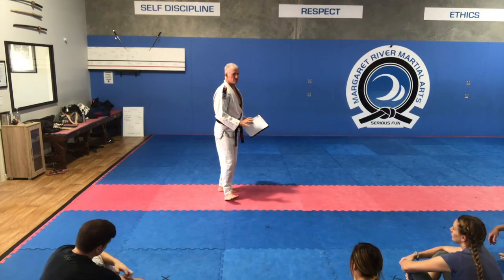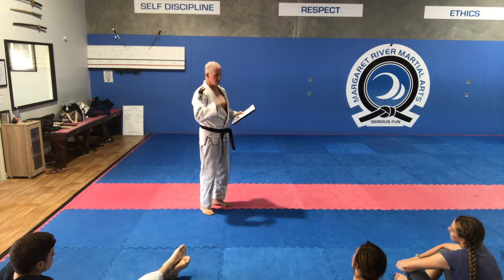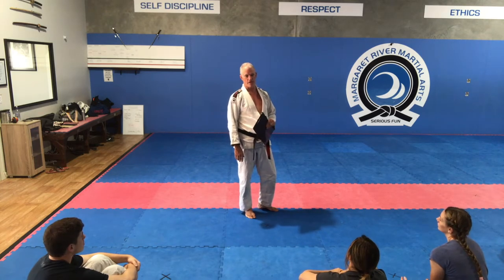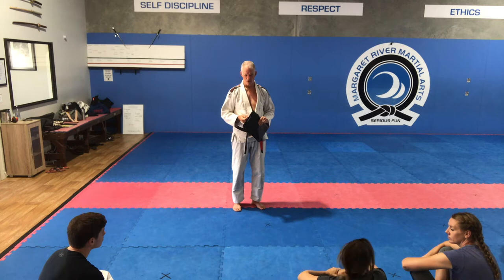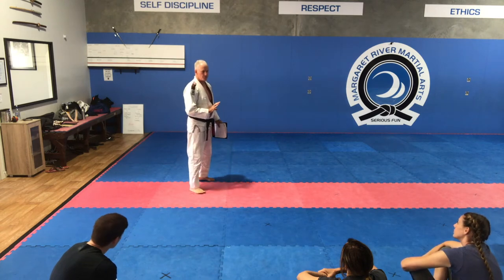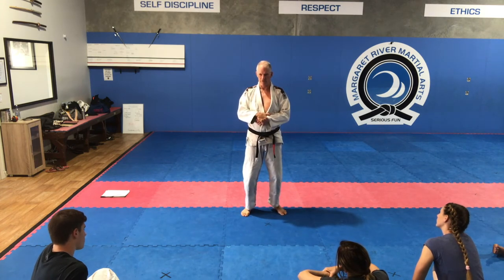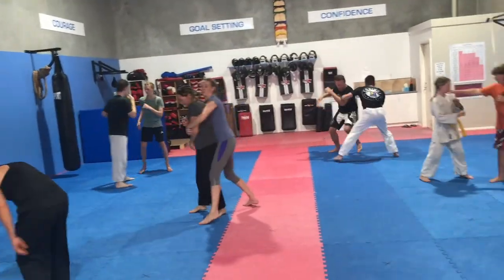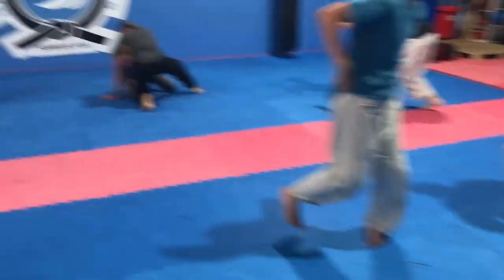BJJ competition 2022 Intro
Margaret River Martial Arts prepares its students for a Brazilian Jiu Jitsu competition in Perth. Instructor and team coach Sean Allen explains the process.